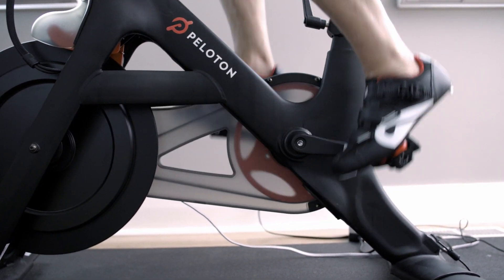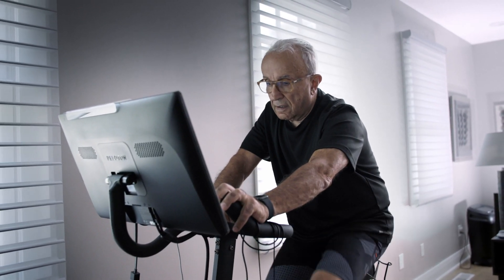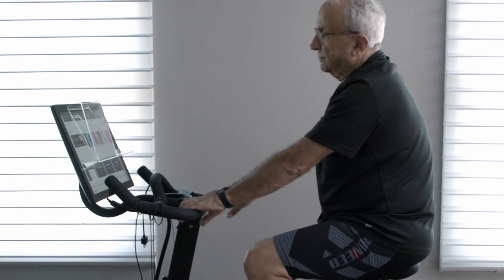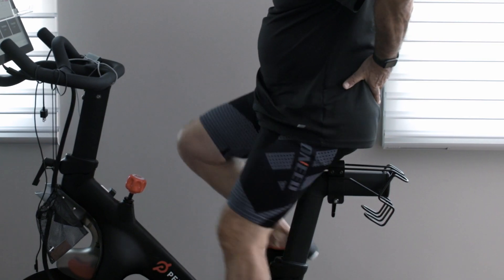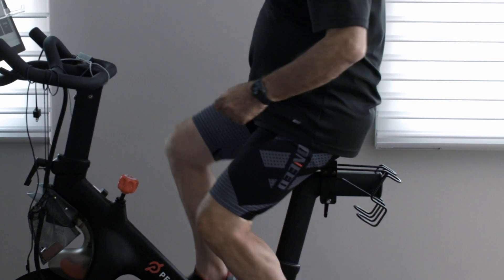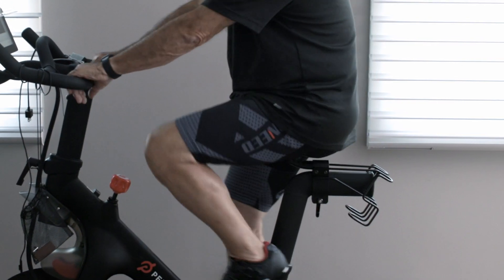Dr. Naji Abumrad - The Scientist Behind Cel¹ Stability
Meet Dr. Naji Abumrad, the scientist behind SRW's Cel¹ Stability, and a member of the SRW Scientist Advisory Board.

Dr. Naji Abumrad is a world renowned leader in the medical industry with over four decades of experience as a scientist and a surgeon. Dr. Abumrad has collaborated with the founders of Cel¹ Stability hero ingredient Hobamine™, focusing on the health benefits they bring related to aging, resulting in several issued patents.

2-HOBA (Hobamine™) is a compound extracted from Himalayan Tartary Buckwheat that contributes to the protection of DNA from free radical damage. It supports general cell health and acts as a scavenger for reactive carbonyl species that are caused as a secondary process to oxidative stress in your cells.